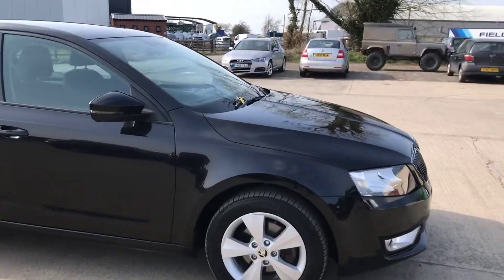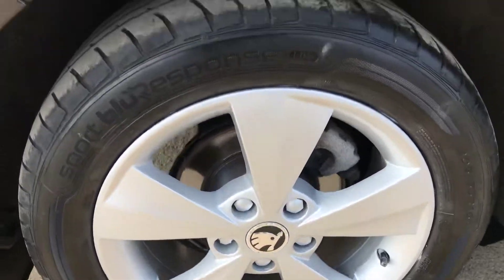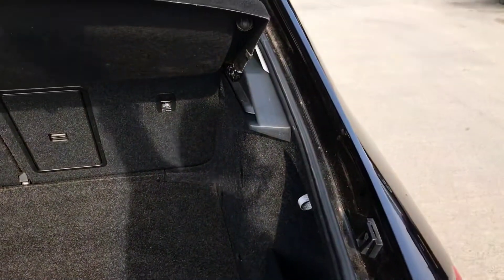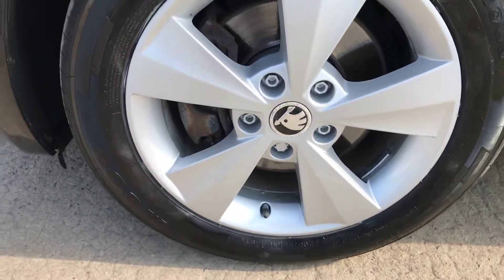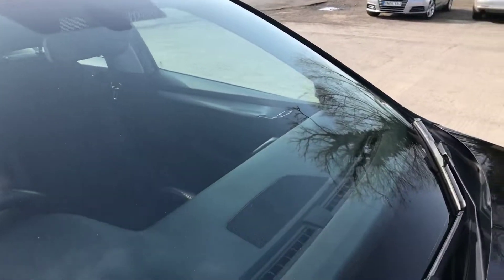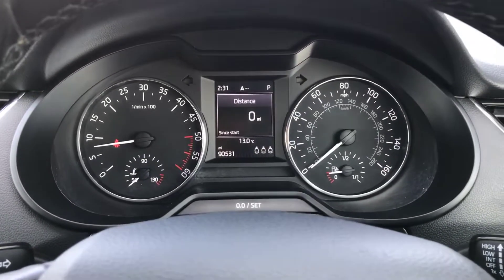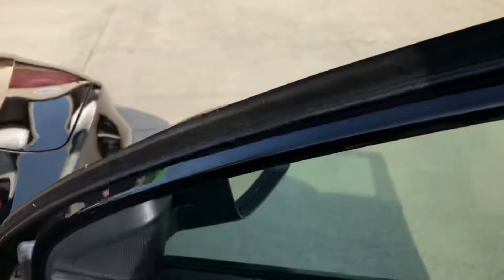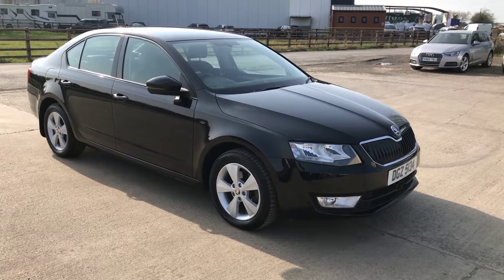Skoda Octavia DGZ 5134